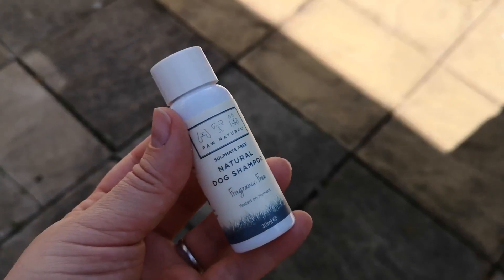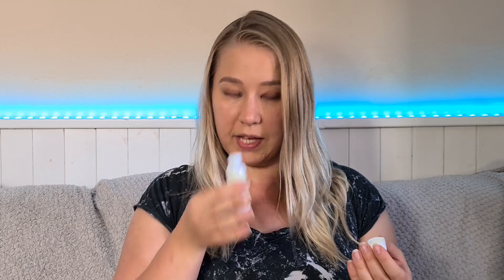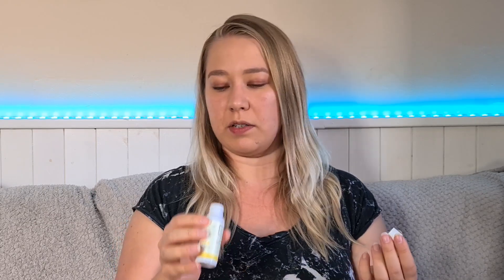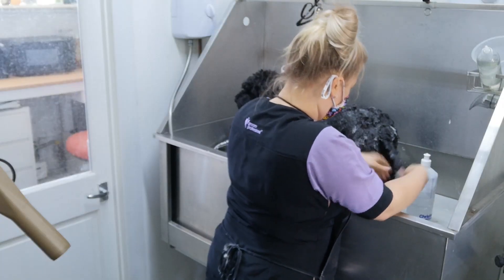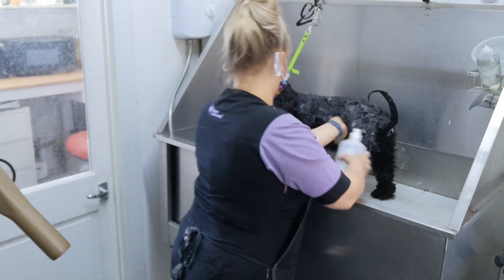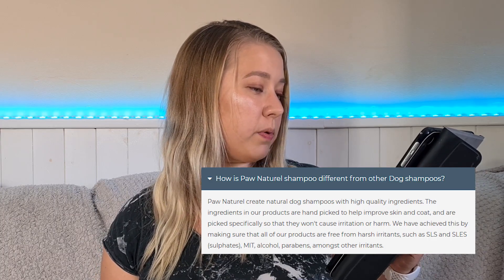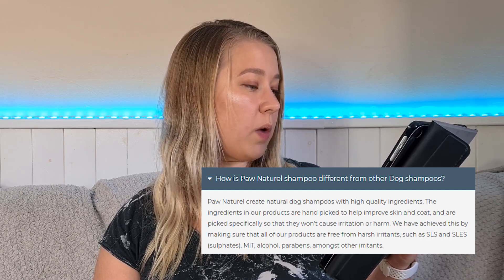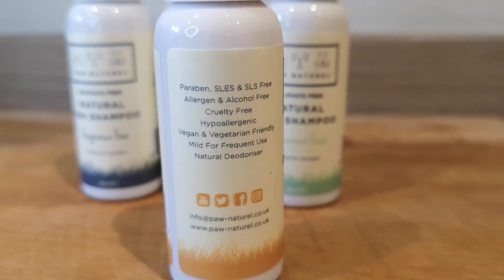Premium price, premium results? - Paw Naturel dog shampoo review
Hi all, and welcome to The Dog Grooming Nerd!

Today I'm reviewing Paw Naturel dog shampoo. Paw Naturel is a vegan and cruelty free dog shampoo brand based in the UK. I find out if paying the premium price for this shampoo is worth it, or if you're better off saving your pennies.

What brand would you like me to review next?

SHOP MY GO-TO PRODUCTS (both salon and filming)!